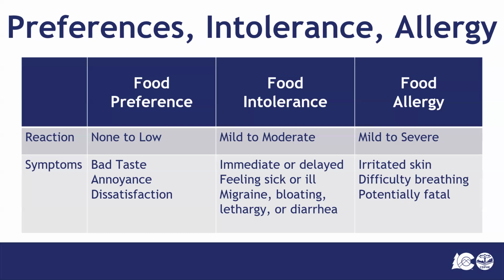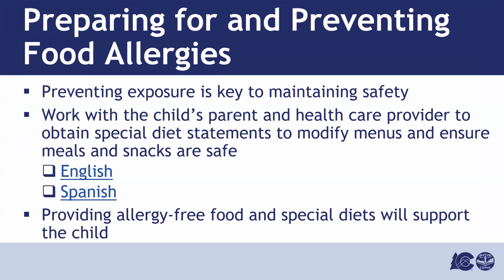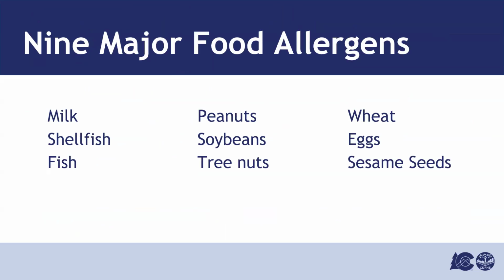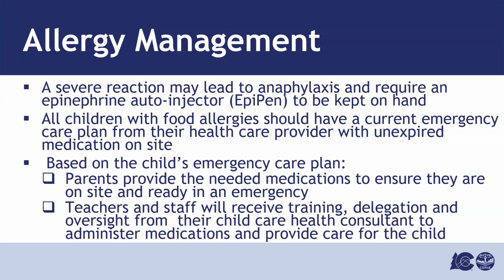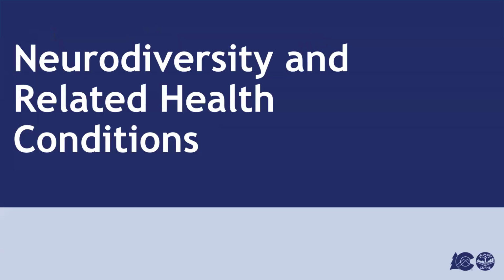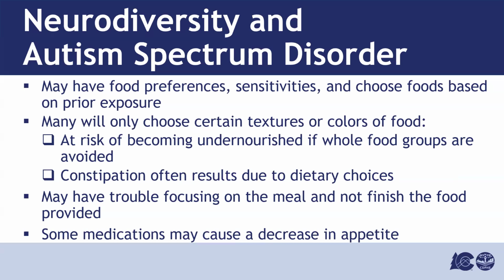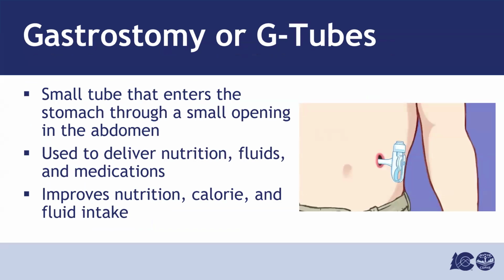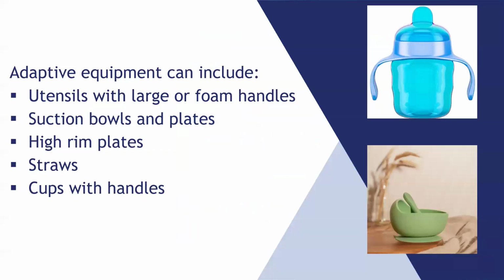Feeding Children with Special Health Care Needs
Are you looking for high-quality, ready-to-use resources for your college classroom? This video is part of a comprehensive free 12-module nutrition series designed to equip students with essential nutrition competencies. Whether you’re teaching in-person or online, the modules are built to "plug and play" into your existing syllabus for nutrition, health, and safety courses and come with videos, slides, quizzes, and assignments. Visit the CDPHE website for more information and resources.